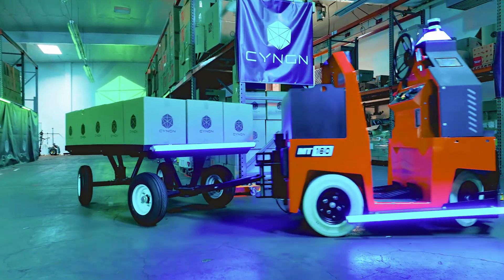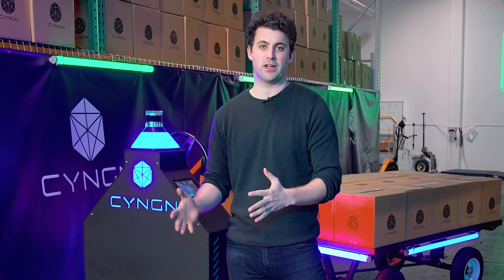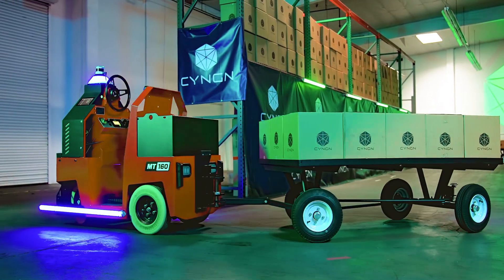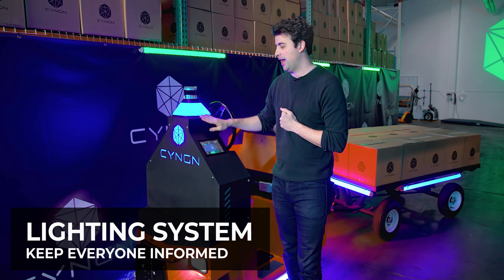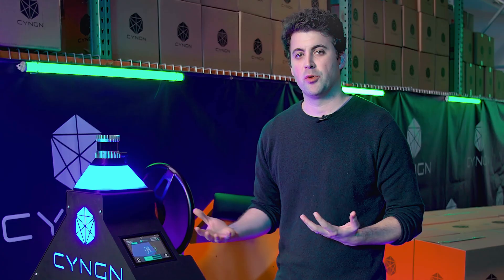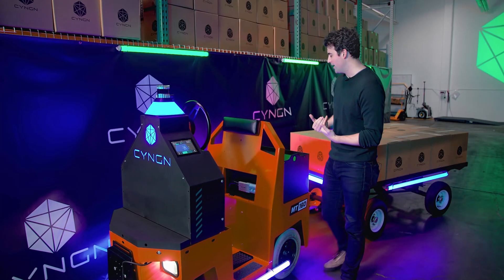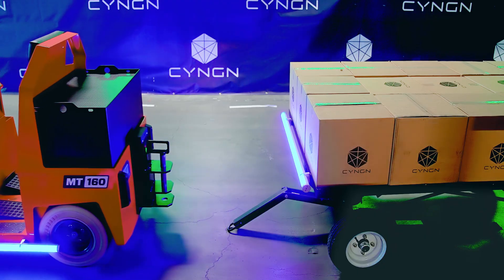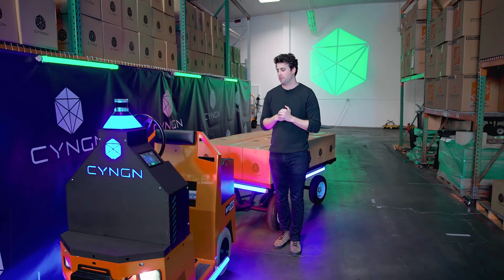DriveMod Tugger: A Comprehensive Feature Overview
Introducing the DriveMod Tugger. In this video, we walk you through the features of our latest innovation: the DriveMod-enabled MT-160 tow tractor. Some of these cutting-edge features include multi-layer perception, robust towing, auto-unhitch capabilities, and much more, all working together to revolutionize how you get work done.